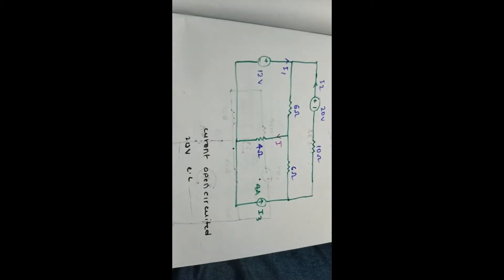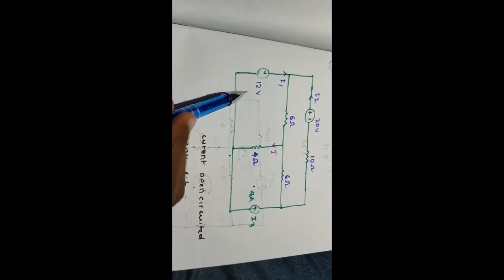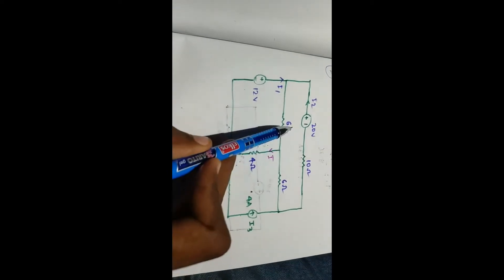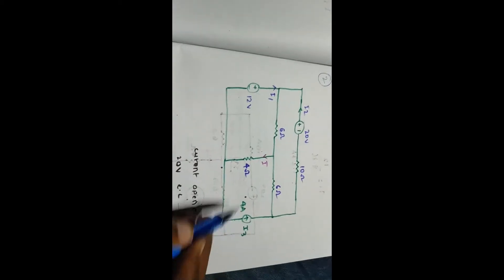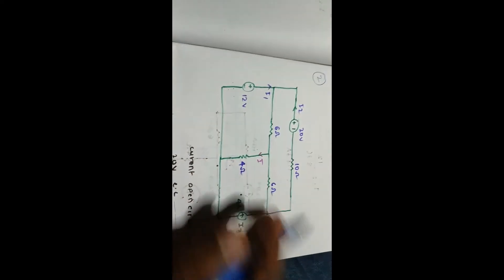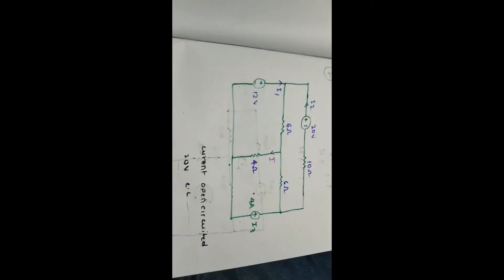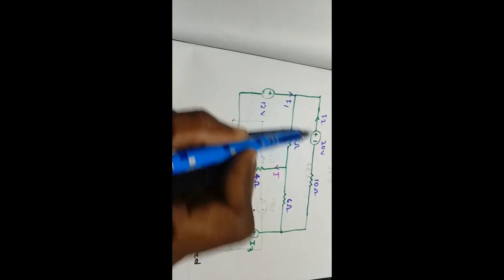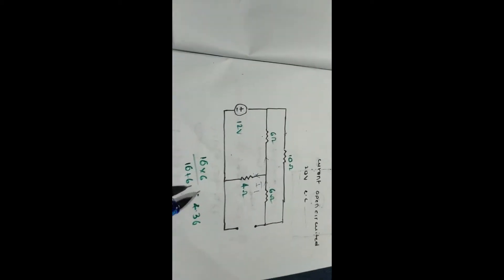Superposition Theorem problem 2 ||super position Theorem problems telugu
Superposition Therom problems Telugu

Superposition Therom problem